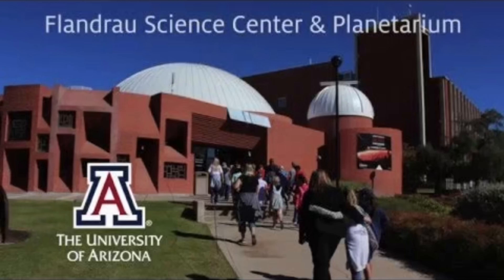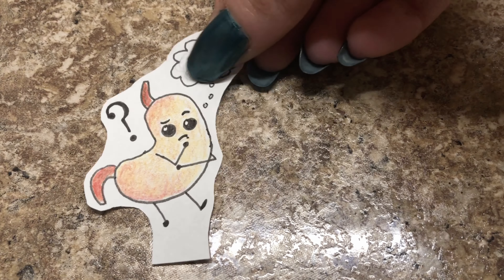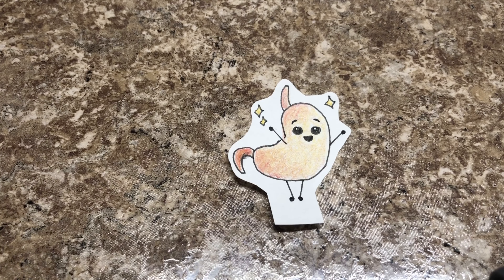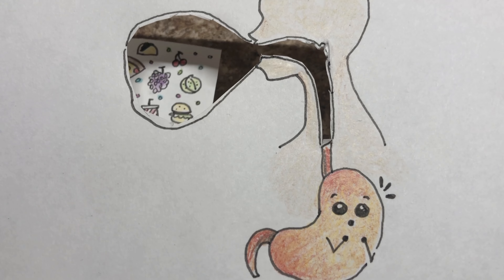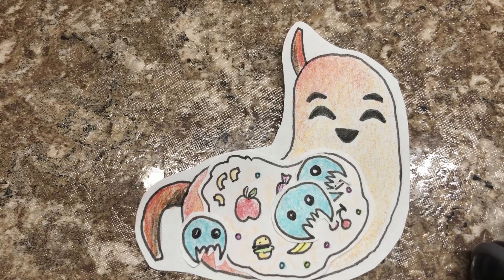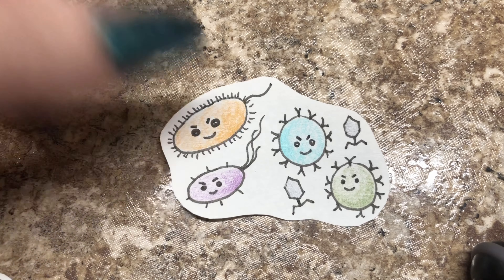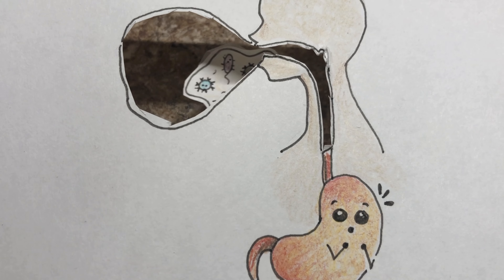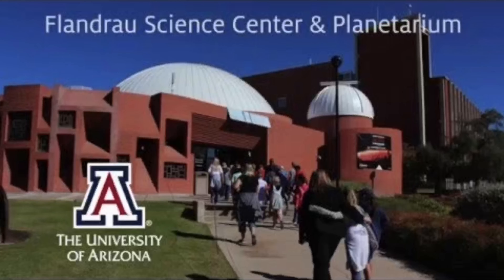Your Superhero Friend - The Stomach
In this video, we'll learn about the amazing abilities of the stomach - superhero of the digestive system